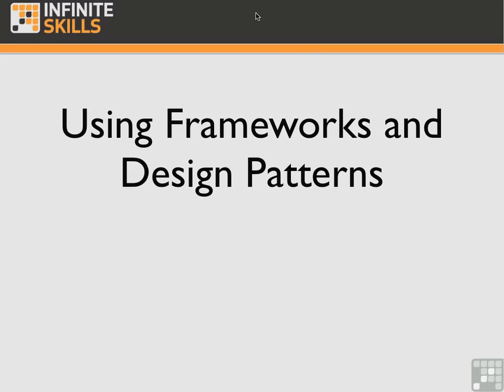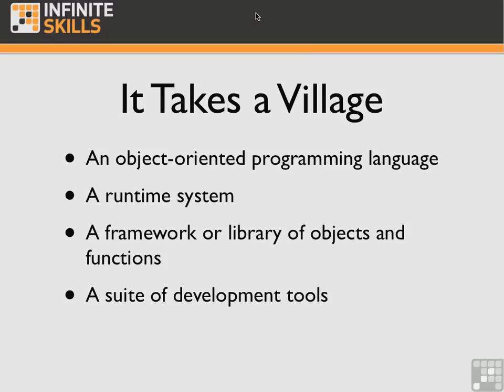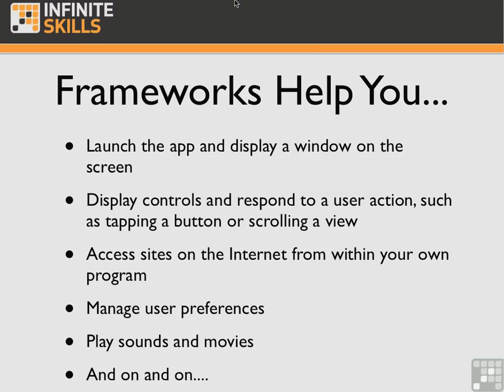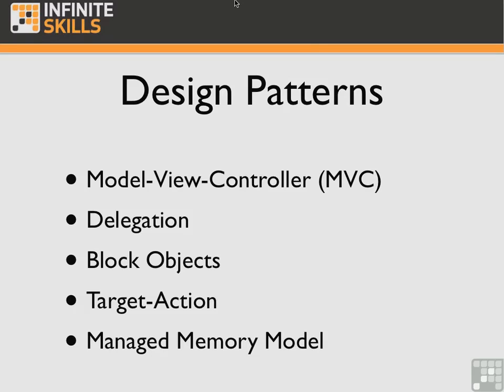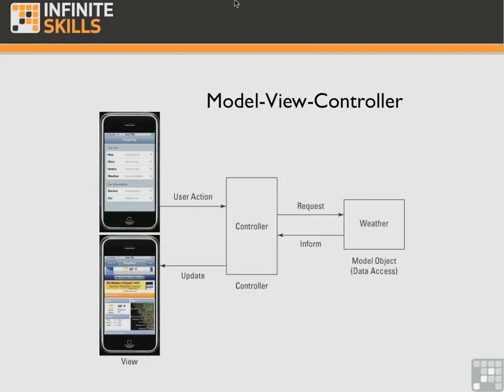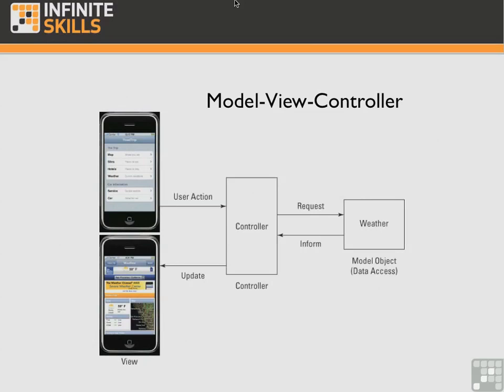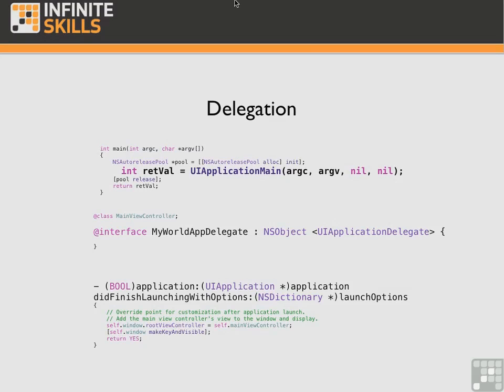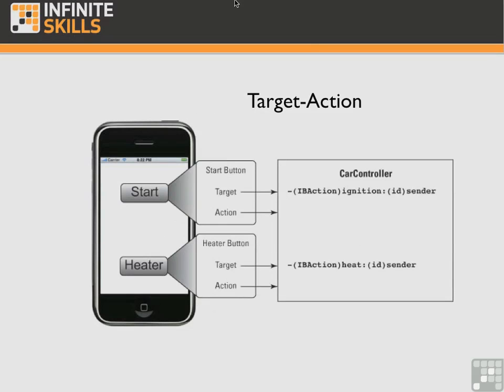0905 Using Frameworks And Design Patterns